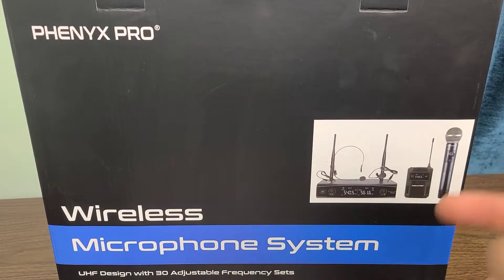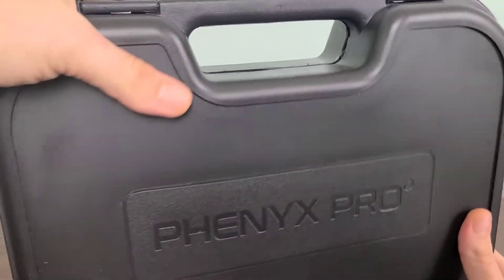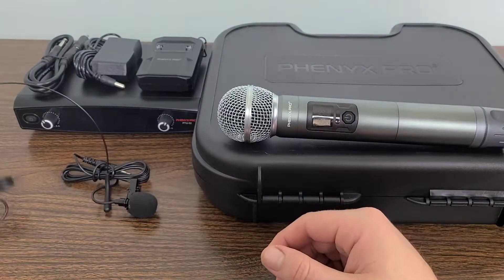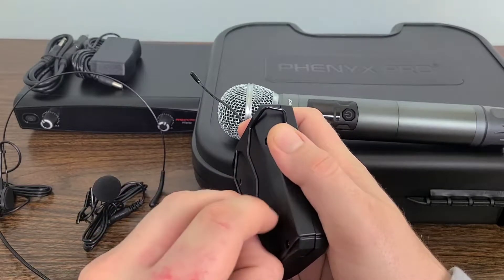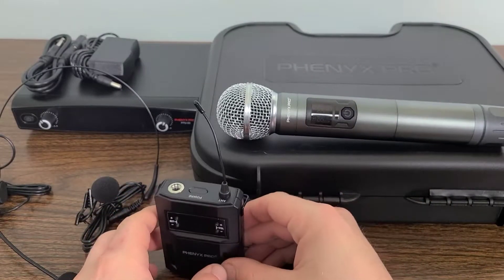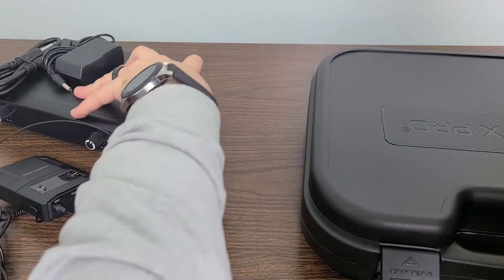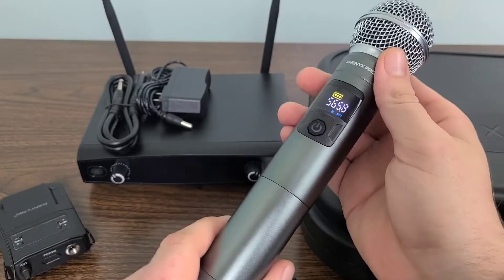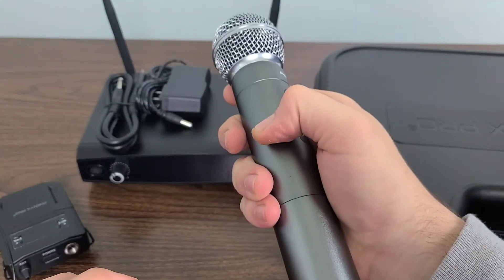PHENYX PRO WIRELESS MICROPHONE SYSTEM REVIEW | BEST FOR WEDDINGS, CHURCH, & MORE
Wireless Microphone System, Phenyx Pro 4-Channel UHF Cordless Mic Set with Handheld/Lapel/Headset/Bodypack

Wireless Microphone System, Phenyx Pro Dual Channel Cordless Mic Set with Handheld/Bodypack/Headset/Lapel, 2x100 Channels, Auto Scan, Lock Function, 328ft Coverage

Wireless Microphone System, Phenyx Pro Quad Channel Cordless Mic Set with Metal Handheld Mics, 4x40 Channels, Auto Scan, Long Distance 328ft

FRIEND19Z9SABONUS

2020 Newest Dell Inspiron 15.6" HD Business Laptop Intel 4205U, 12GB RAM, 256GB PCIe SSD + 1TB HDD Wireless AC, Bluetooth, Win10 Pro 32GB PCS USB Card

|Lighting|
MountDog Softbox Lighting Kit w/ Boom Arm Hairlight

|Phone Mount|
Saiji Flexible Long Arm Phone Mount

|Drone|
DJI Mini 2 Fly More Combo

"True Religion in my ThreadBeast Basic Box???"